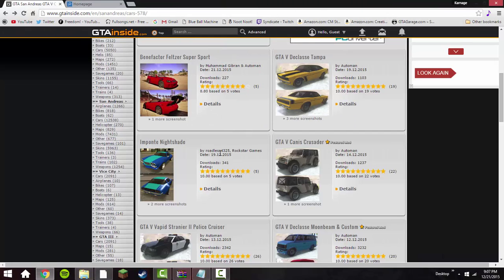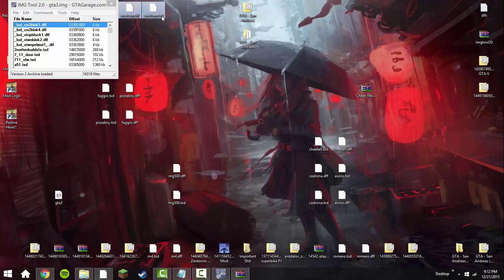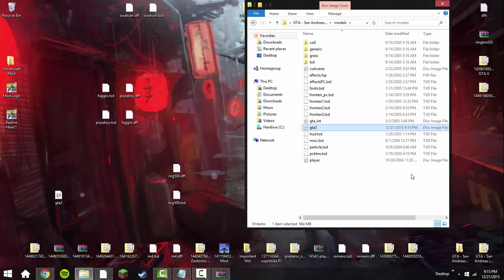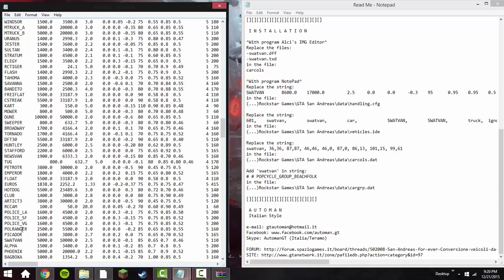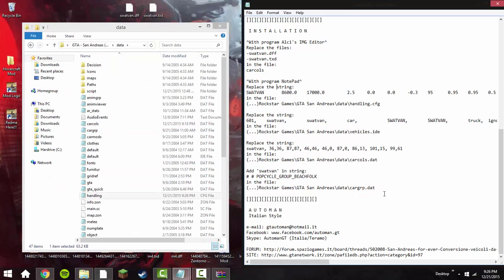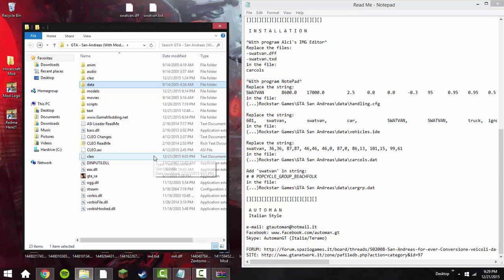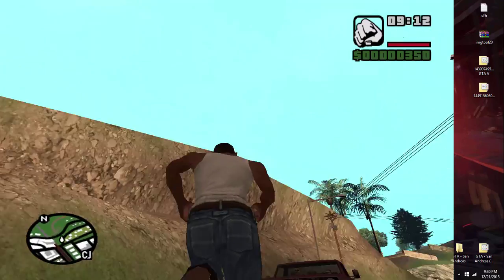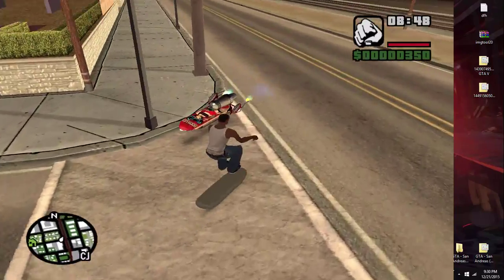GTA San Andreas How to Get Modded Vehicles In San Andreas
Thank you so much for checking the description! And I want to give YOU a special thanks for supporting and helping me with my YouTube channel. Getting this far makes me really happy and it wouldn’t have happened without your help of course! Love all you guys.
If you want to keep up to date with all the random shit that goes on in my life aside from Video Games and other Nerd Based stuff Check me out on social media!
Google+ -- CuTsKarnage (Whoever uses this on a basis)
Information
I will respond to it as soon as I am able to see it and some starter things are my name is Bobby Ferguson I live in Amsterdam and I am 12 at the moment not too much person info but enough for someone who’s new. Thank you so much for taking your time and reading my description and love all you guys peace.